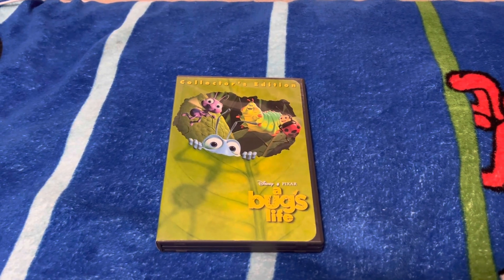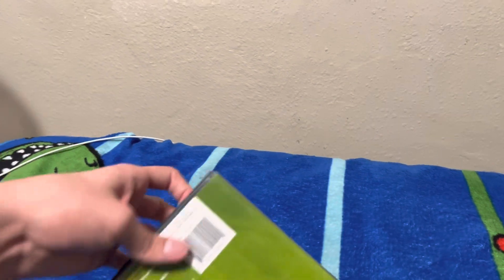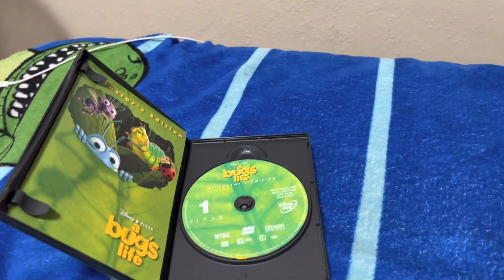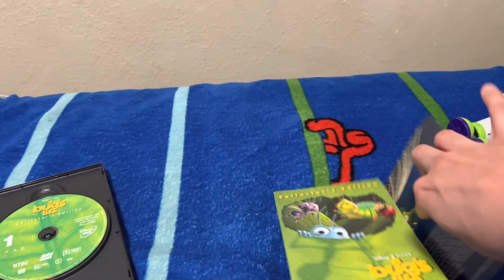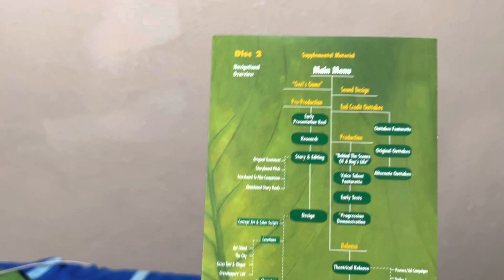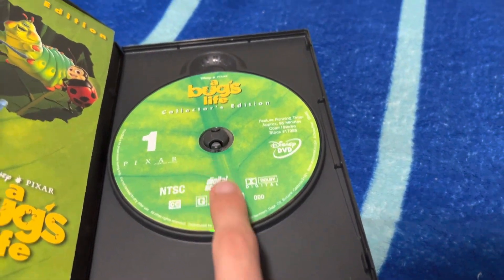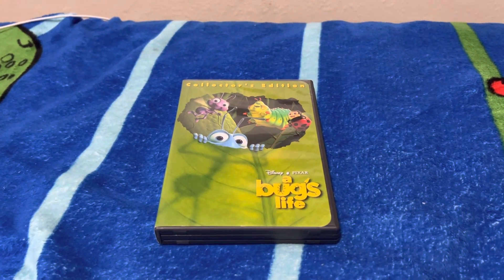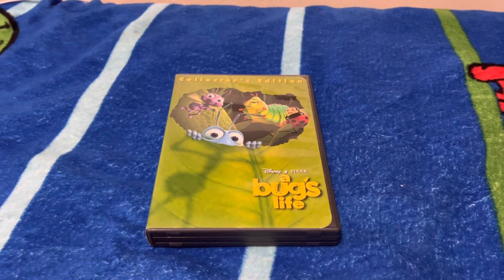A bug’s life collector’s edition dvd review